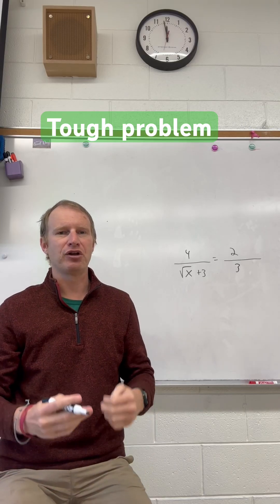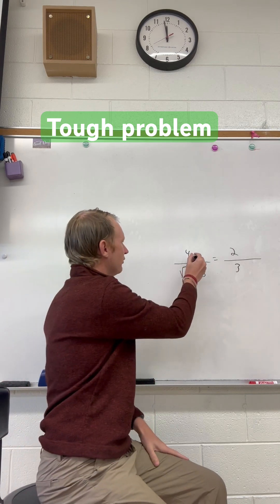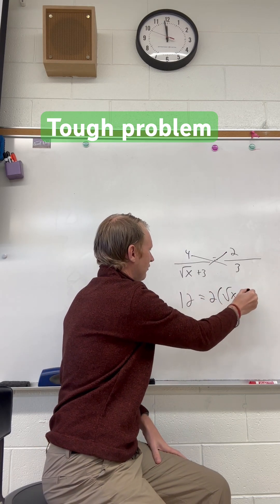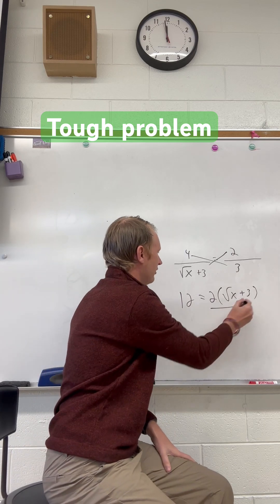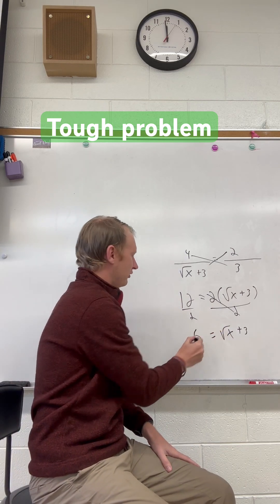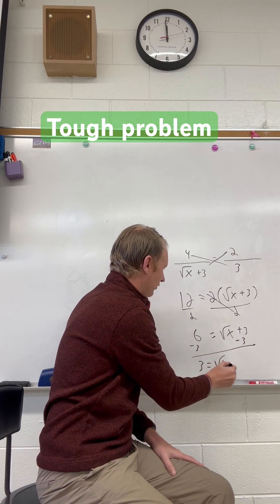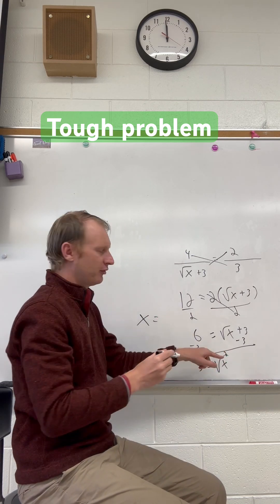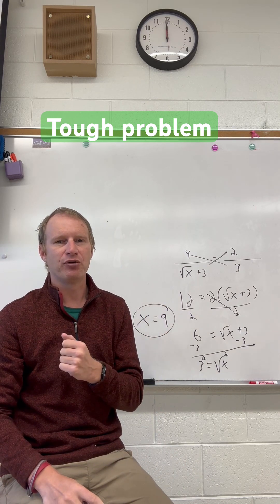Root and proportion!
Dr. Mueller shows how to solve a proportion involving a square root on bottom.  You use means-extremes property and then solve!

For more information follow Dr. Mueller on IG/TT/X.